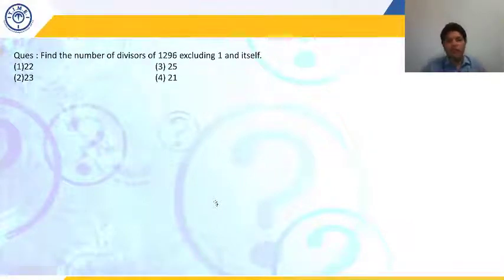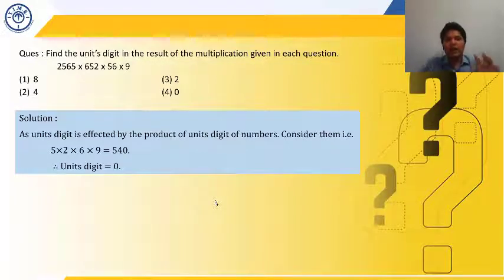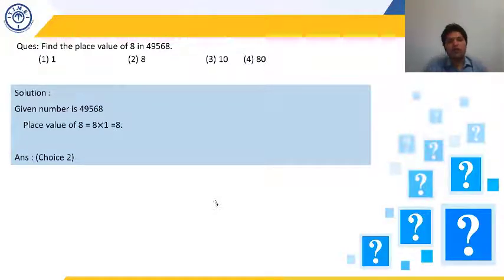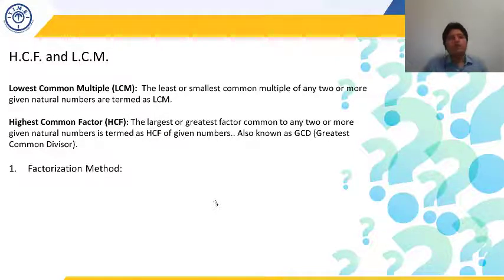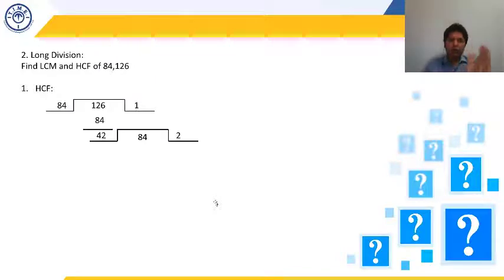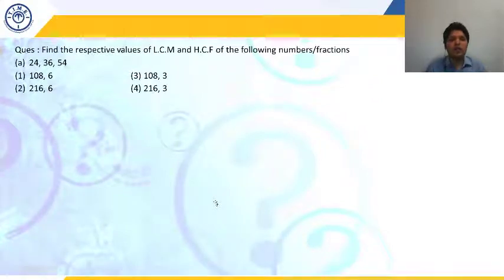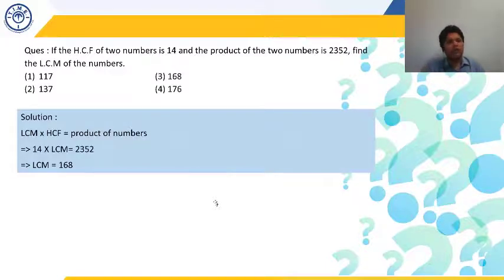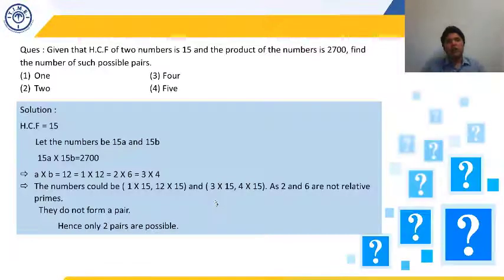Number System Part-2.1 for IPMAT/DU JAT/IPU CET & other compt./aptitude exams|Your Entrance Guide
This video covers Number System from Quantitative Ability of Bba, BCA, IPMAT, CLAT, IPU CETDu jat, and other aptitude &  competitive examinations. This is part 2, for the previous part check below playlist. We also provide you here Quantitative Aptitude and English lectures required at aptitude exams level. Check below playlists and start studying now to rock in your exams and to enter your dream college.
ipm crash course
ipmat 2020
clat 2020
number system wifistudy